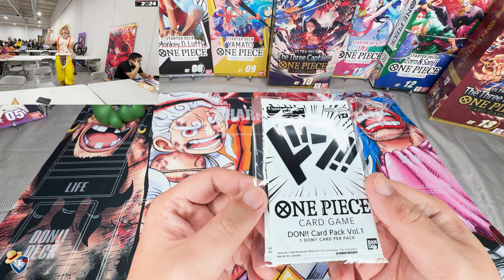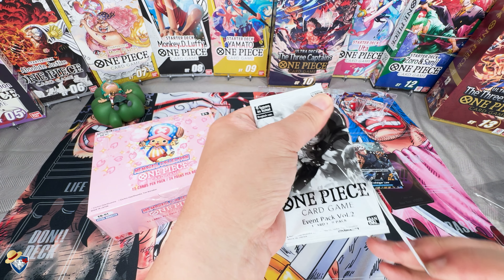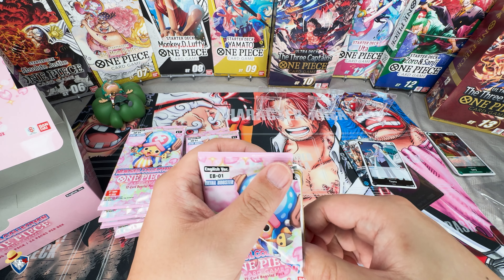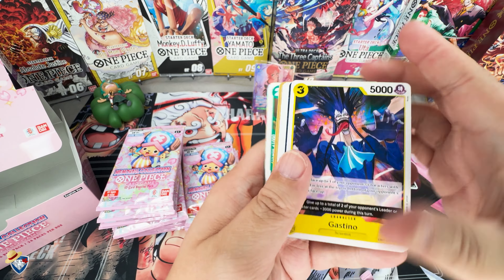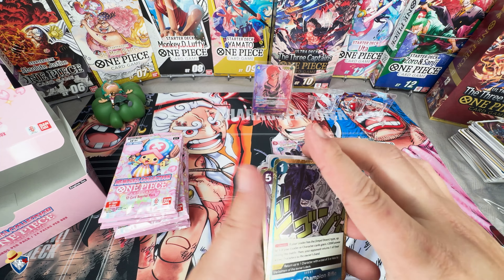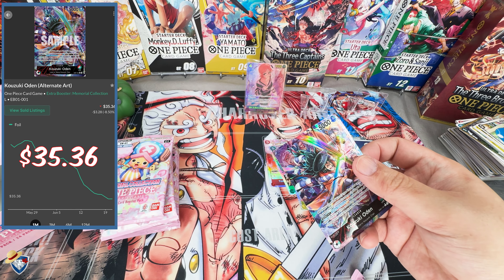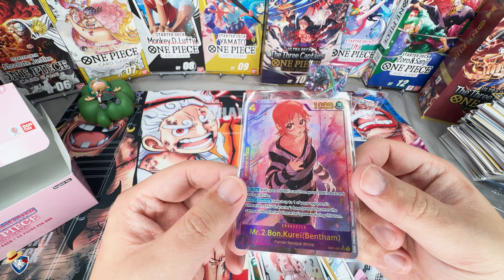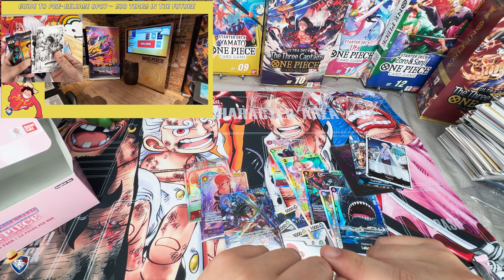Opening Up Booster box and Promo's from Anime North 2024 | One Piece EB01 Memorial Collection in 4K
We are at the Anime North 2024 doing the One Piece Card Game Tournament. We picked up a EB01 Booster box and this may be the best non manga hit box you can get! We also open up our very first Straw Hat don! Then Went around to check out the show! Come along and see everything in 4K This took place at the Toronto Congress Centre.